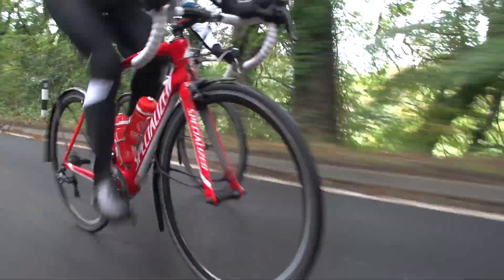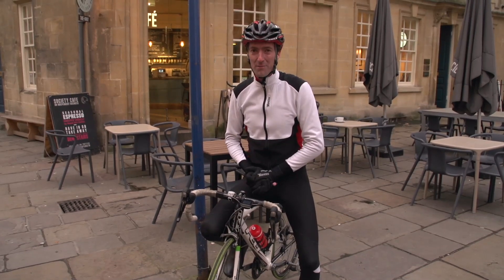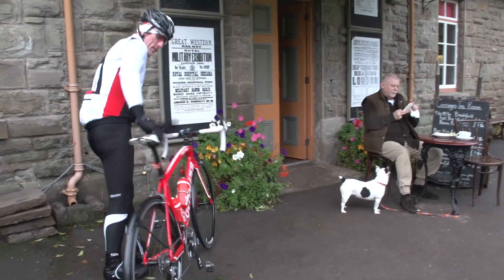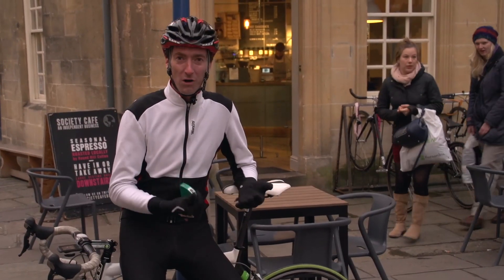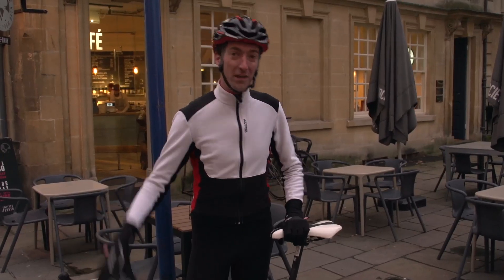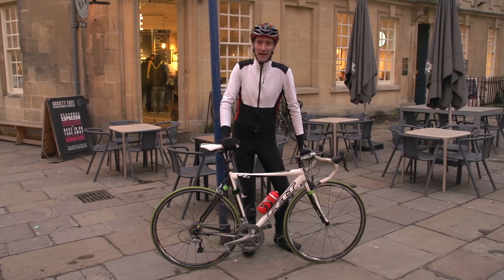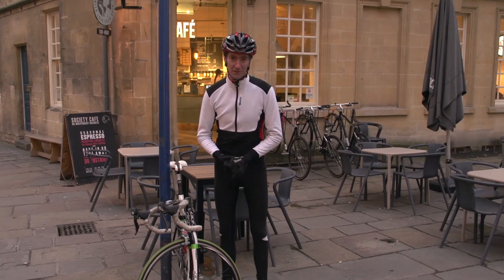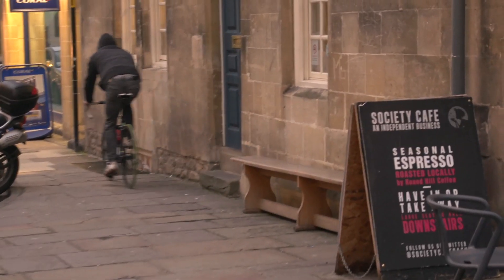How To Protect Your Bike - Simple Ways To Keep Your Bike Safe When You Stop On Your Ride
Keep your bike safe when you stop.

When you stop at a cafe or a shop, your bike is an easy target for thieves. There is no substitute for a heavy duty lock or not leaving your bike unattended.

If you need to go into a shop or cafe and your bike is momentarily out of sight, these strategies won't stop a thief, but they will delay them.